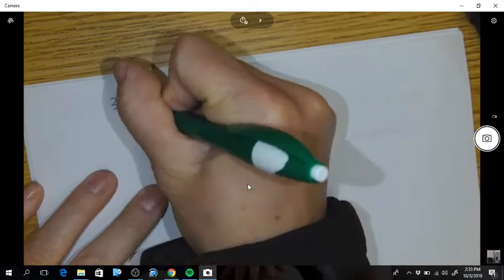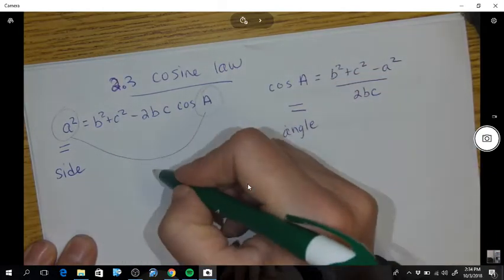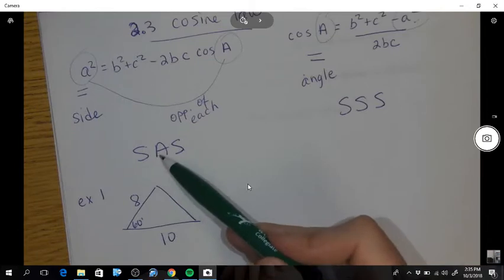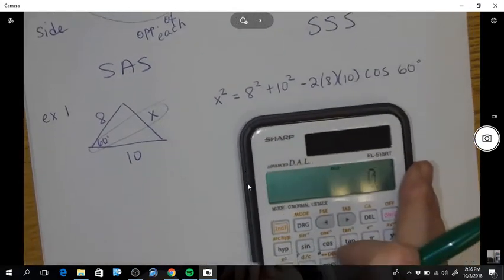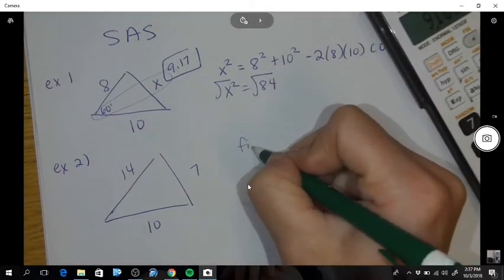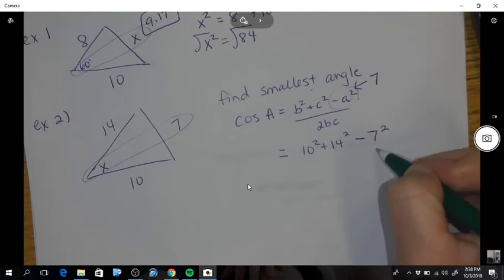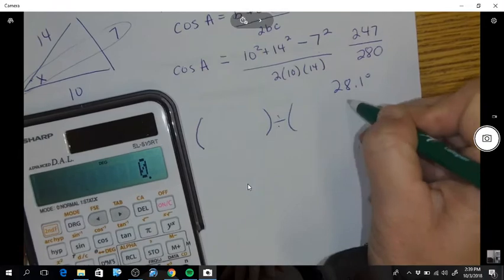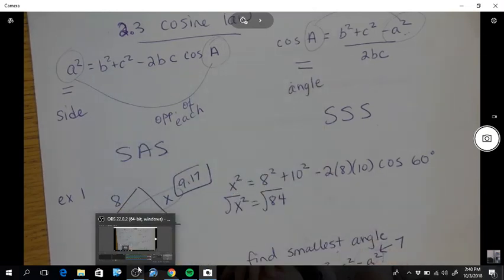gr 11 precalc 2 3 cosine law